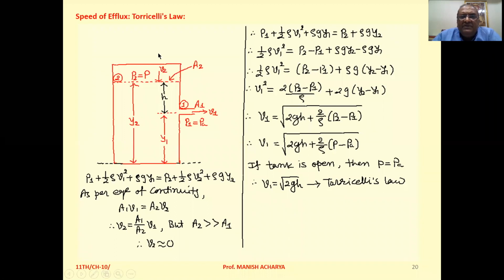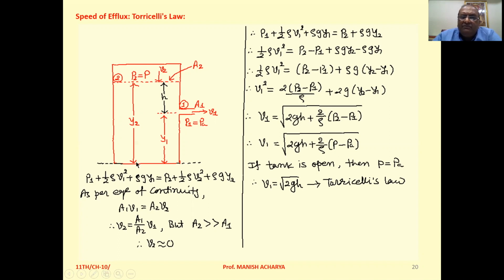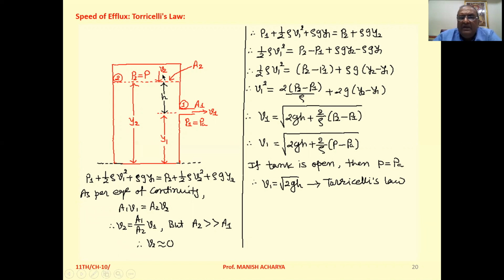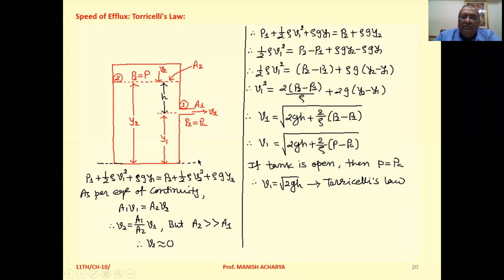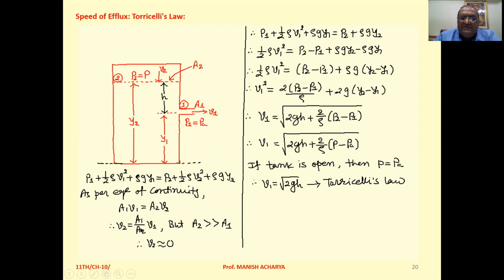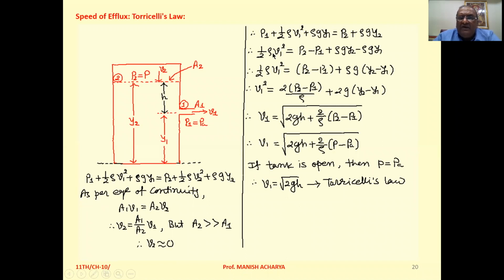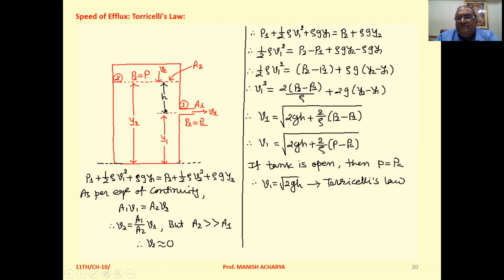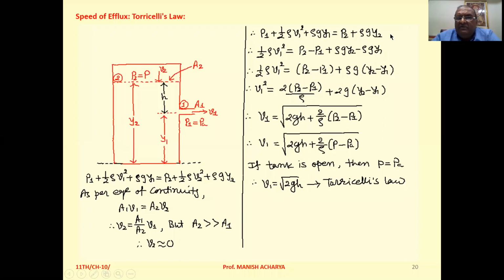Speed of Efflux Torricelli's law